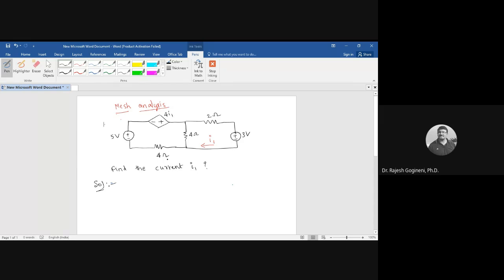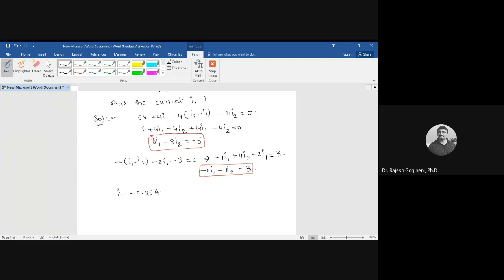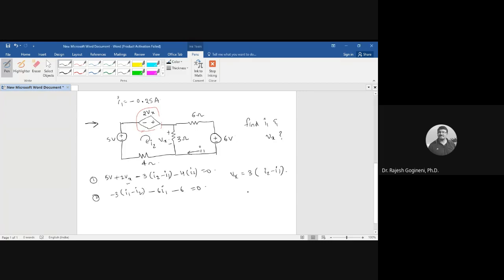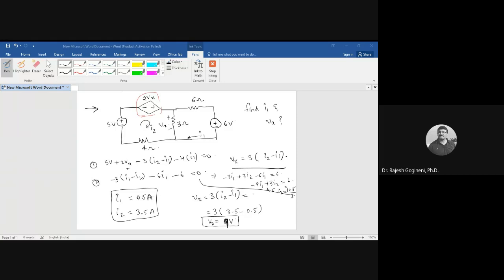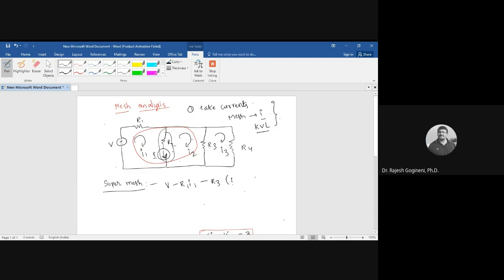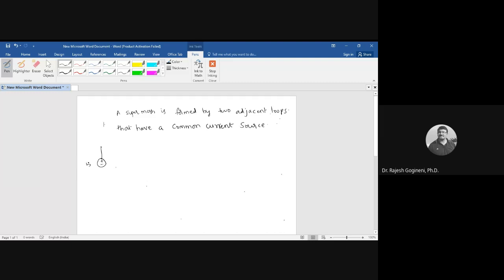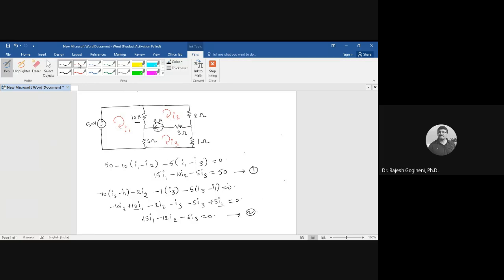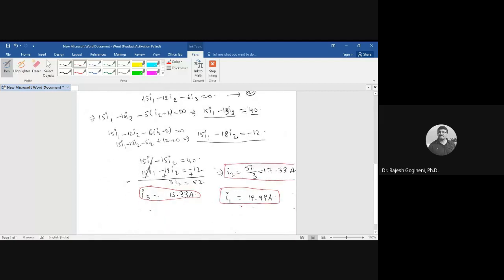R20 I II Dr